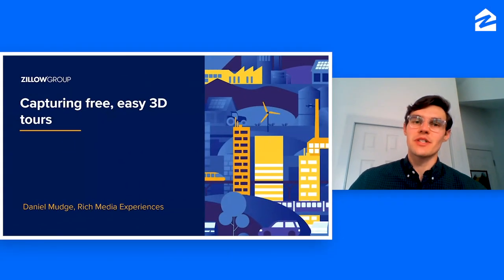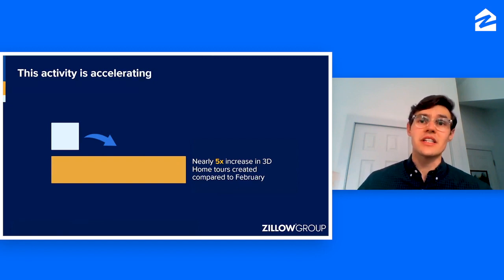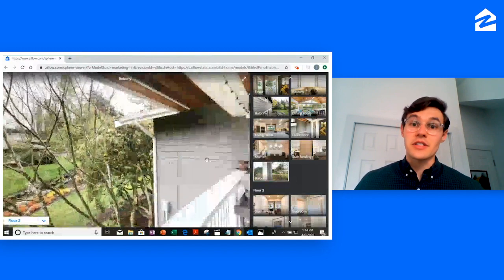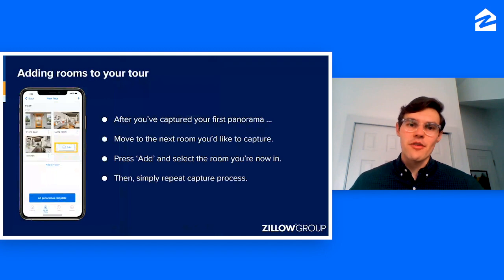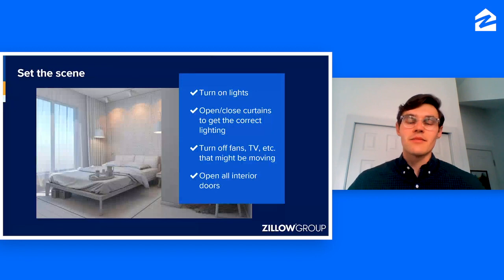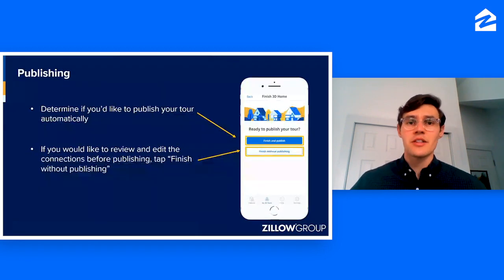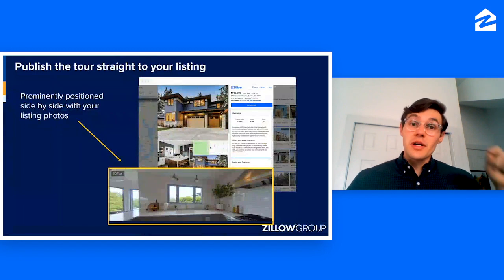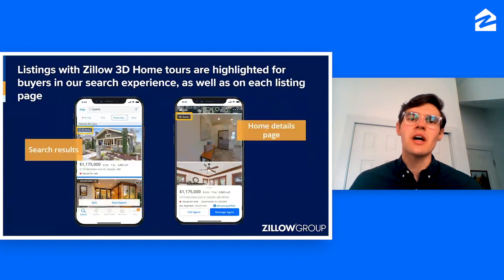Capturing free, easy 3D tours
In our current virtual world, 3D tour creation and engagement is on the rise. It’s more important now than ever to provide buyers with technology that allows them to get a feel for a home without actually visiting in person. In this presentation, we’ll provide you with the step-by-step process for capturing free, easy tours with the Zillow 3D Home app.